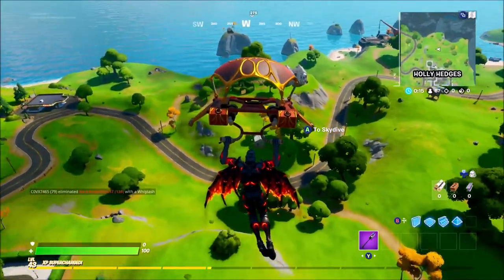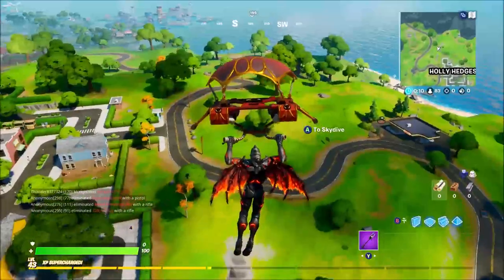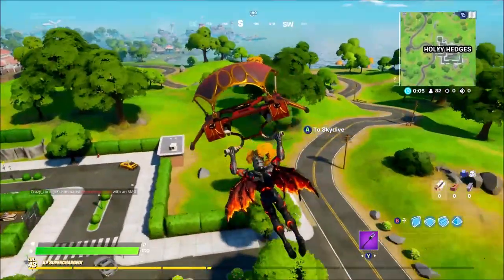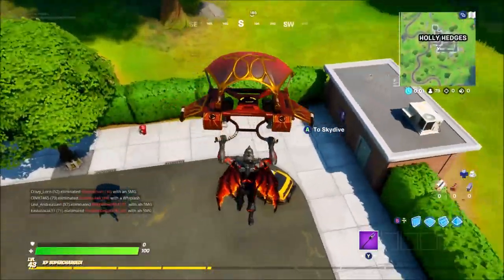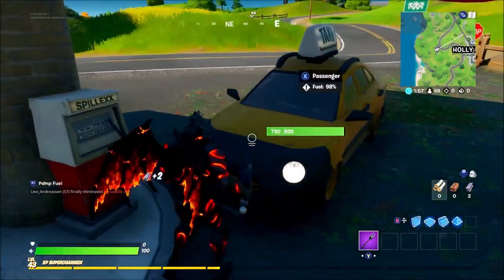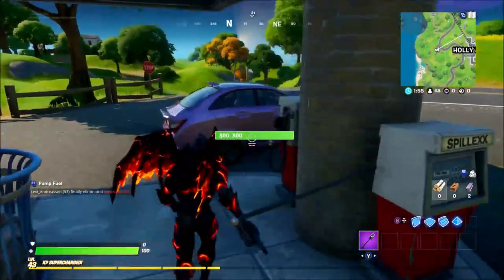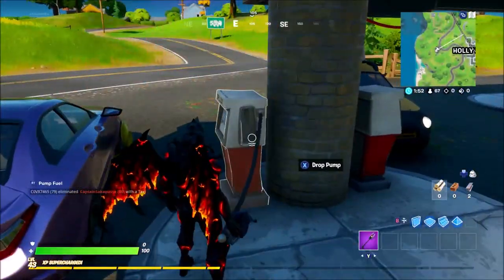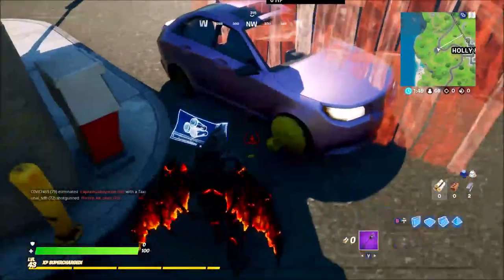HOW To Refuel Vehicles In Fortnite!? HUGE NEW UPDATE!!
Not sure how to refuel vehicles in fortnite? check out this quick tutorial to find out how!

"Epic Partner"

where to find fuel in fortnite
how to find fuel for vehicles in fortnite
how to find gas in fortnite